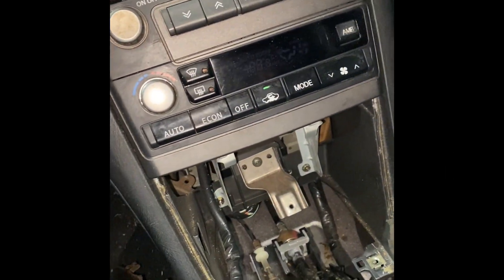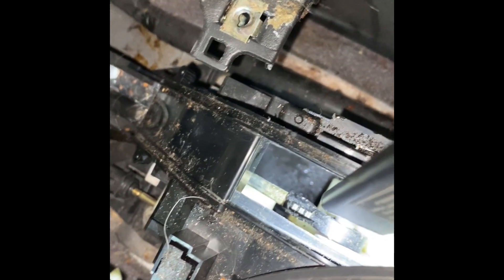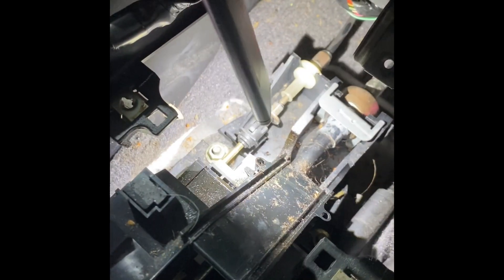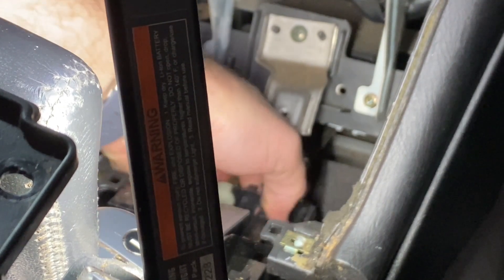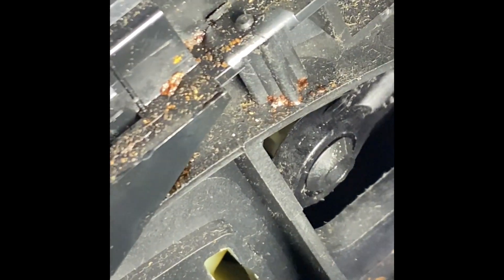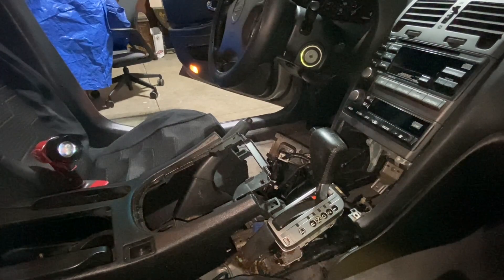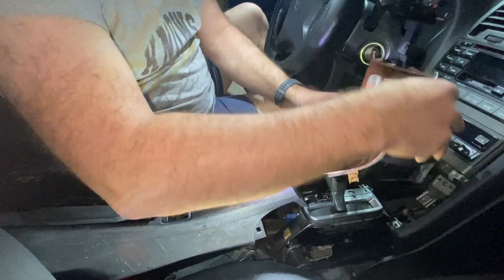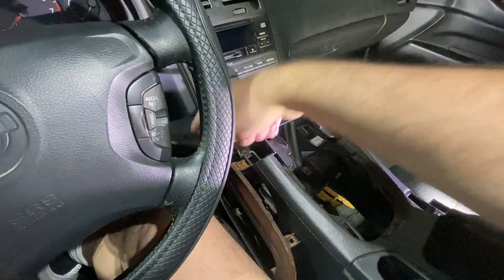“MadMax” 2001 Maxima transmission shift cable bushing replacement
“MadMax” 2001 Maxima shift cable bushing replacement

Replacing the bushing on shift cable
This is very common problem on Nissan, GM  but can happen to any car that is automatic transmission.  I didn't see  a video out there on this generation  Maxima for this problem so I decided to make one. thru out the video I have cards and on the End page links to other videos that helped me.

Symptoms:
Not being able to shift into any gear selection.
Imprecise gear selection (P R N D 1 2 )
Including when your put in P and you come back later you have to jiggle shifter (P  to N to P or N  and start in N) to get it to start.

This will be the Final repair video  I will do to this car, it is up for sale.  Without this bushing replacement I really couldn’t sell it .  The buyer would find out of a  problem very quickly.

Previously I had thought it was the Neutral Safety Switch which will give the same symptoms.
I had replaced that,  in a previous video

The bushing was disintegrated
In Nissan will not sell the bushing by itself only the entire cable (34935-2Y000 or  34935-2Y00A)  with the bushing for $200+.  That is Ridiculous!

Aftermarket solutions : bushing found for this car and others at
BushingFix.com
Amazon
EBay
Dorman  branded at your local Parts store for limited cars

The one I used for nissan maxima was from ebay
141607 Shift Cable Bushing Repair Kit for Nissan Toyota Hyundai Dodge Chevrolet

Tools used :
Trim mold tools
Screwdrivers
Flashlights
Plyers

Filmed 2/2024